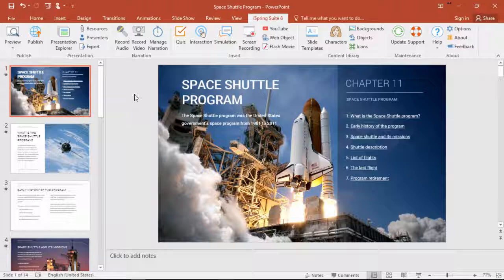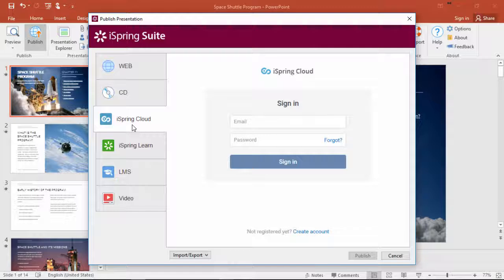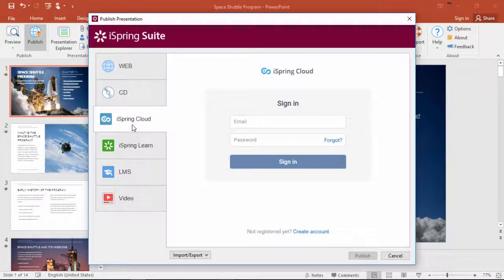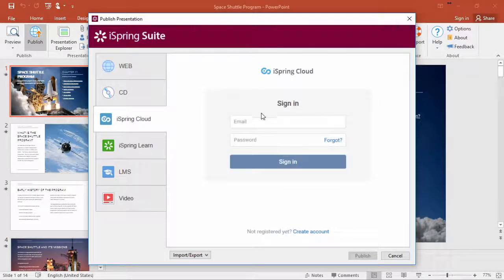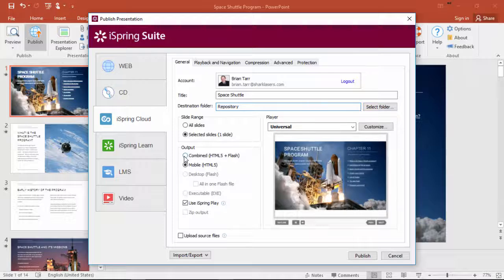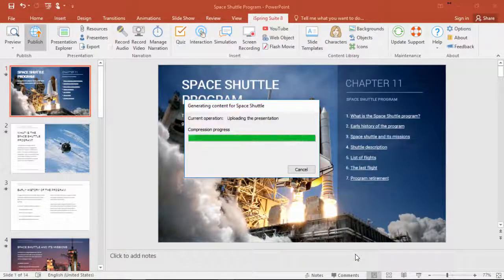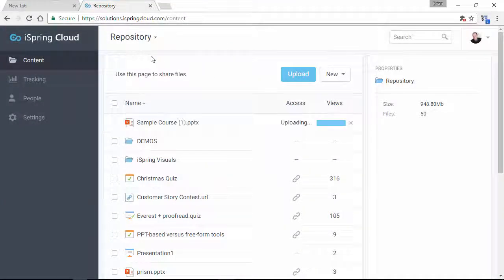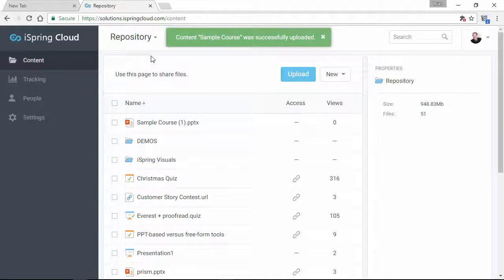How to Quickly Share a Course with iSpring Cloud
This tutorial shows you how to publish a course to iSpring Cloud hosting and sharing service.